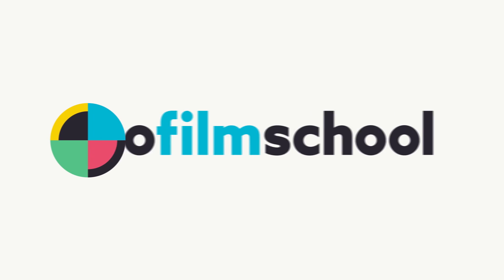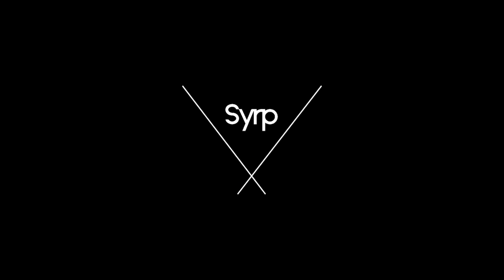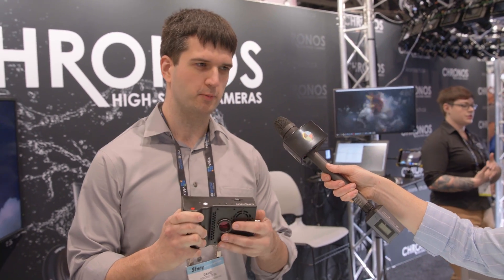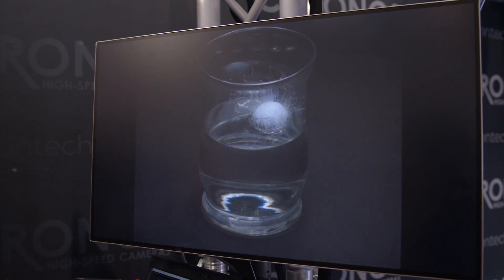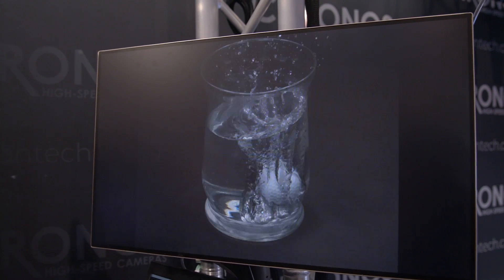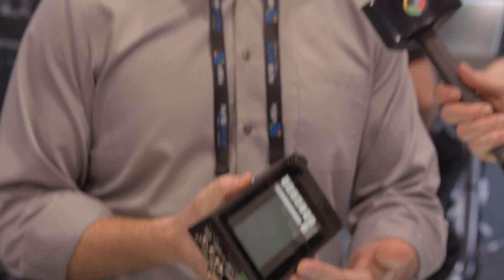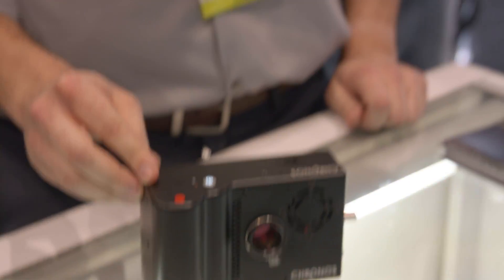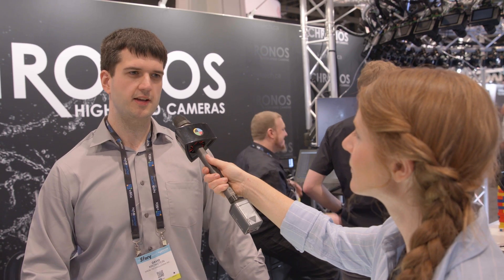Meet Chronos 2.1-HD, the Low-Cost High-Speed 1,000fps Camera